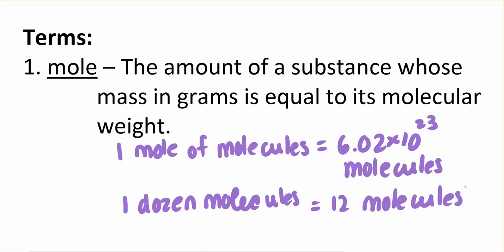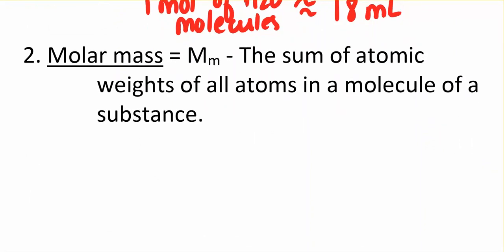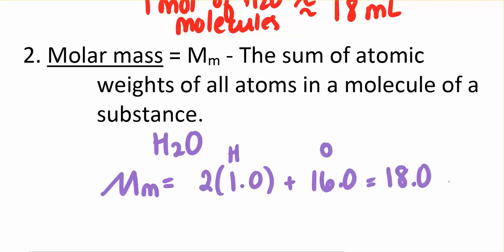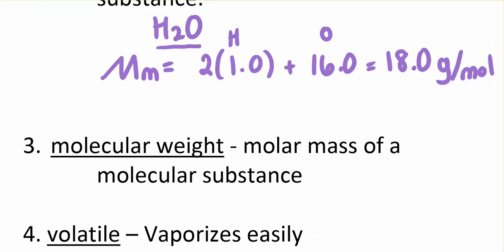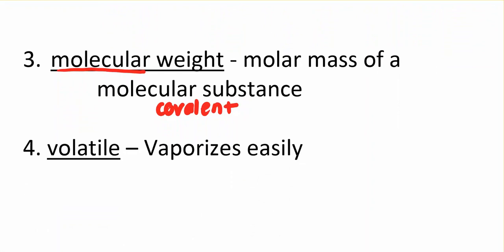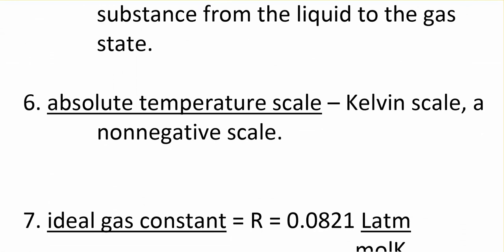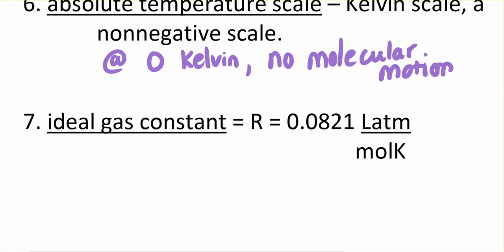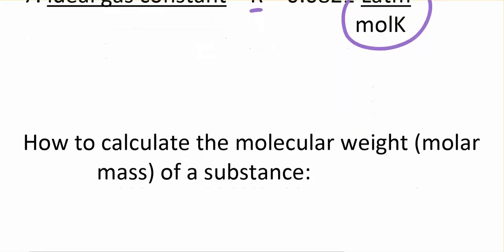1406 exp 6 Mm pt 1 terms